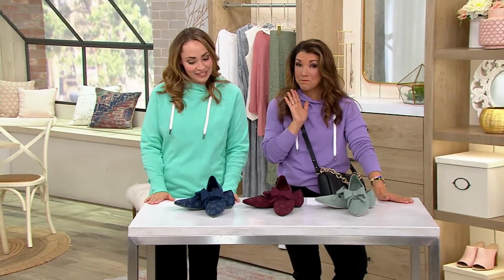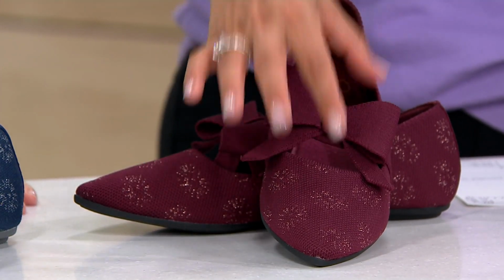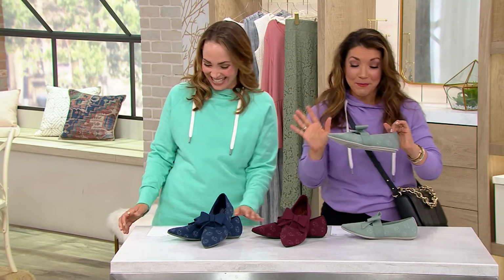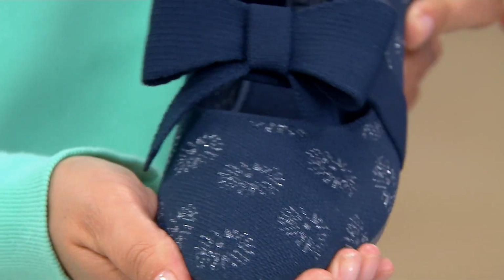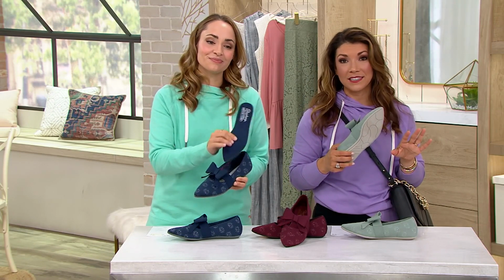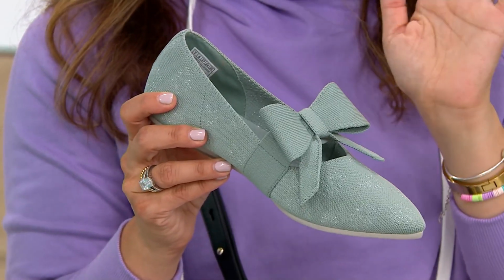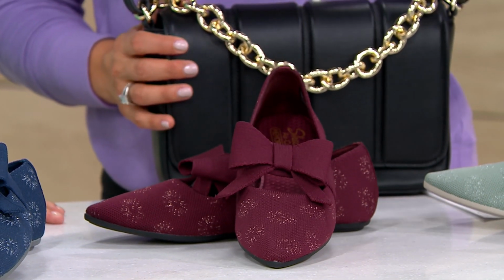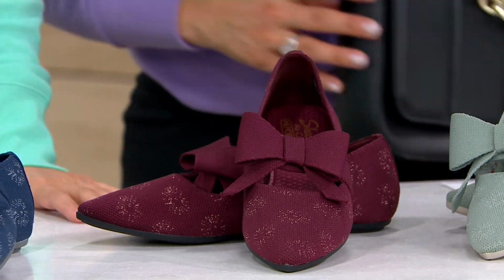Skechers Cleo Point Washable Knit Sparkle Flats - Feelgood on QVC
Skechers Cleo Point Washable Knit Sparkle Flats - Feelgood

Click your heels together three times. You won't transport home, but you will feel like the leading lady in this sparkly pair of flats. Keep these comfies on hand for a special evening to shine bright and steal the show. From Skechers.